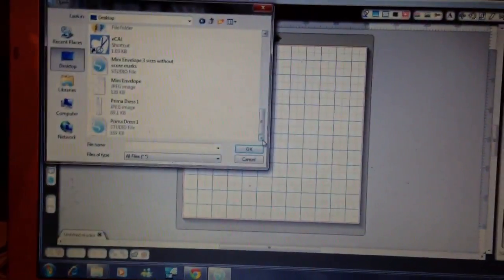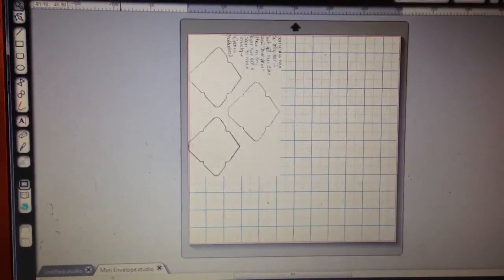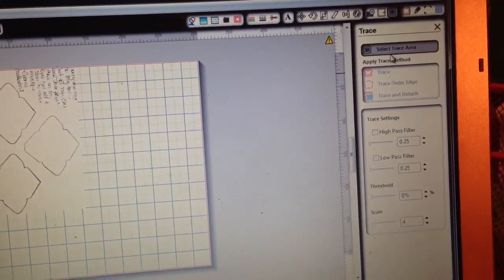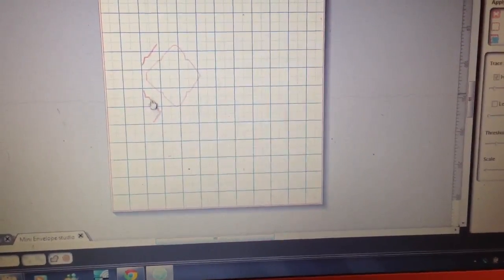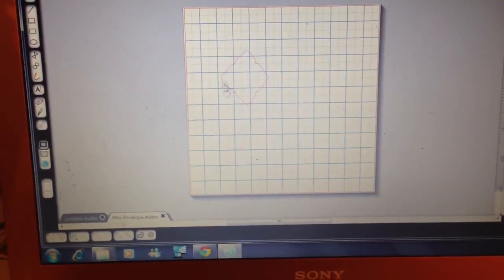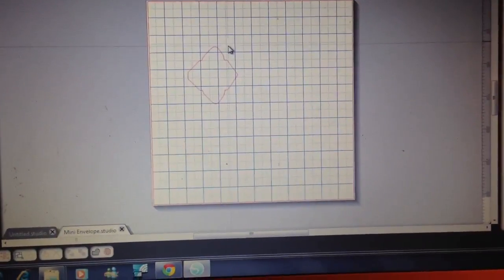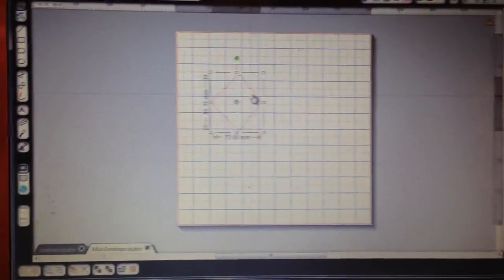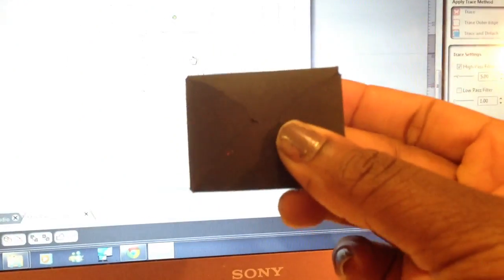Silhouette can cut Stamped out Shapes? Oh yes it can :)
Hi guys in this mini tutorial I will TRY to show u how to cut your stamped images with your Cameo..
xoxo
Glo